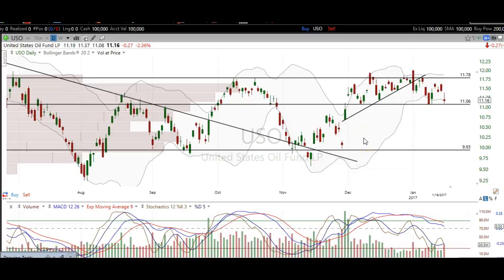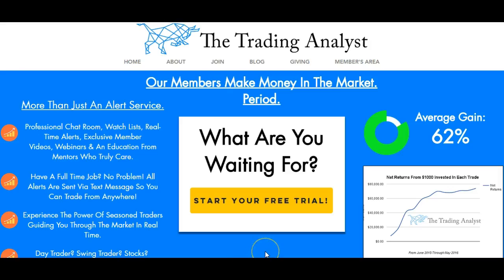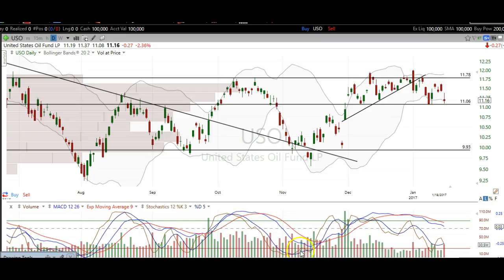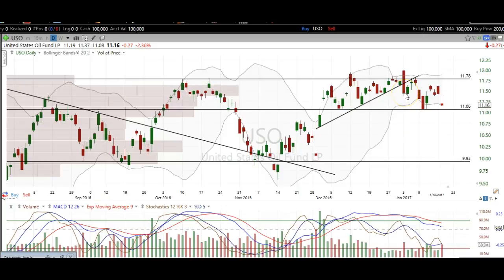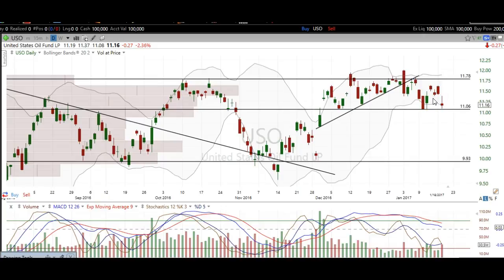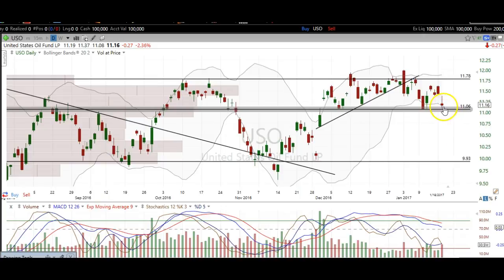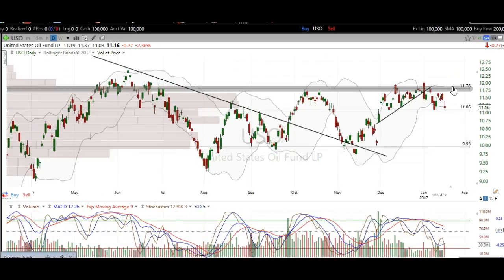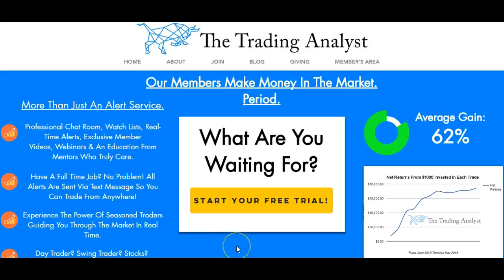Oil Commodity Chart Technical Analysis $USO $UCO $OIL $OIH $